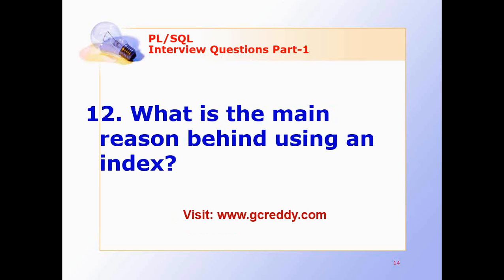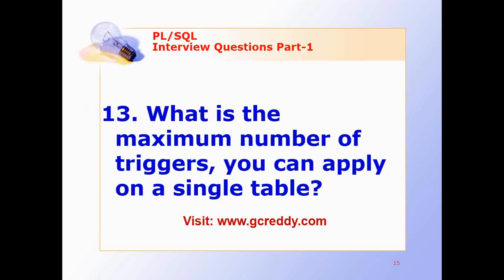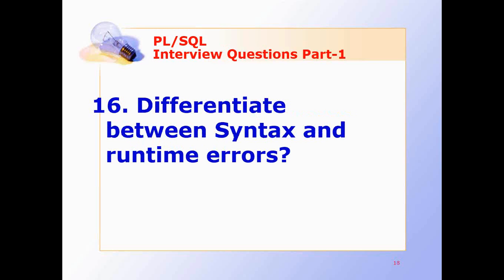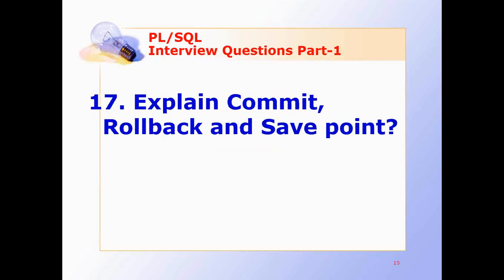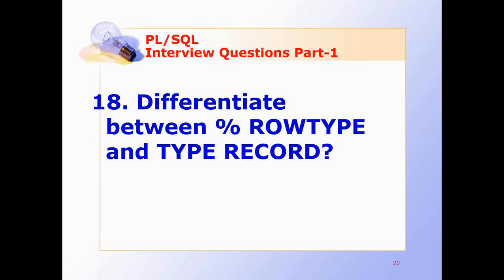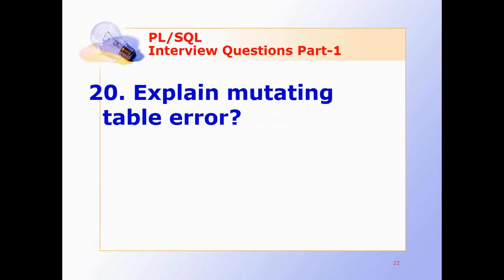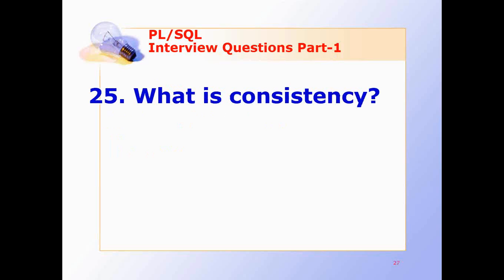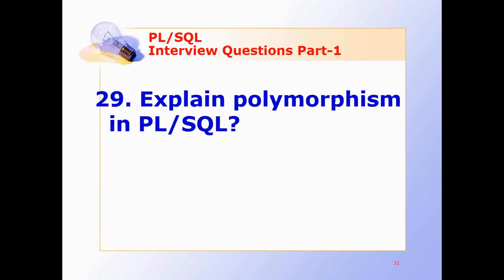PL/SQL Interview Questions Part 1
Oracle PL/SQL Interview Questions and Answers video explains PL/SQL Fundamentals. Oracle PL/SQL data types, Variables, Procedures, Functions and other basics.